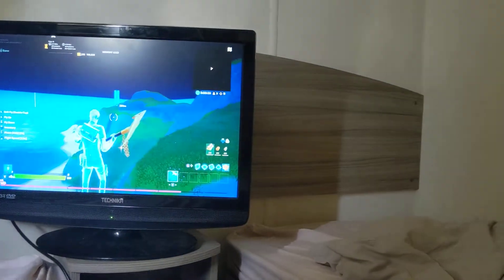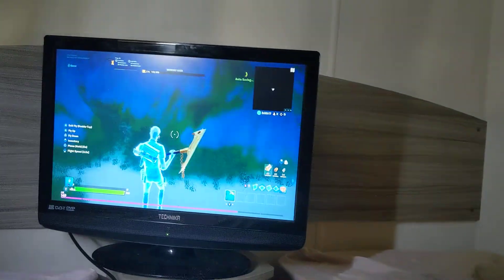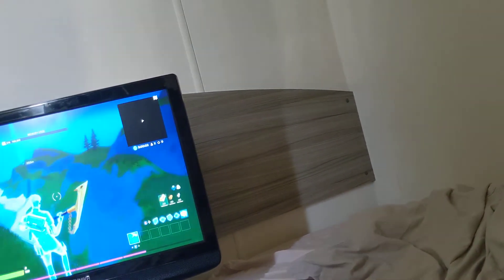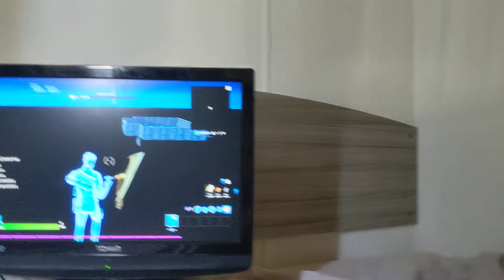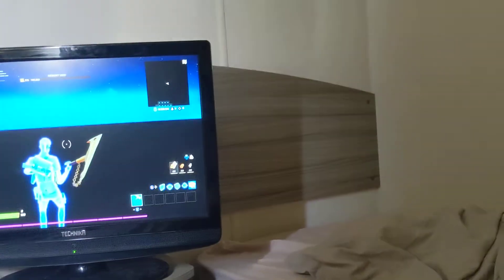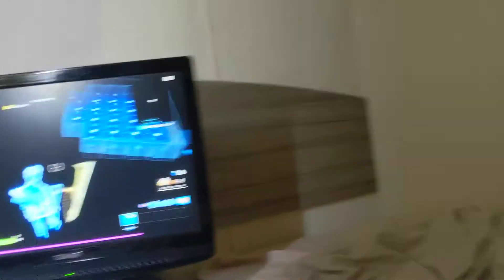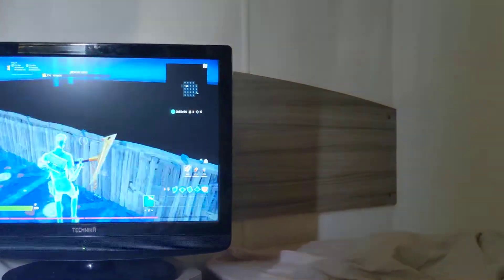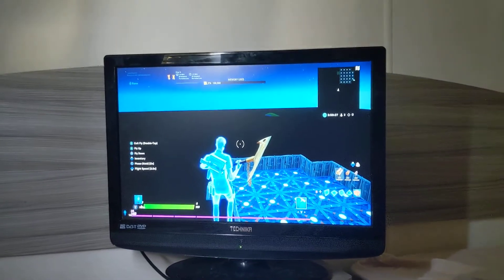What Happened In my Chapter 2 Season X event